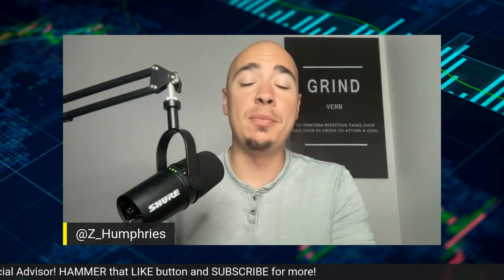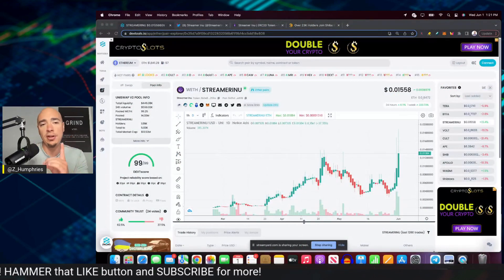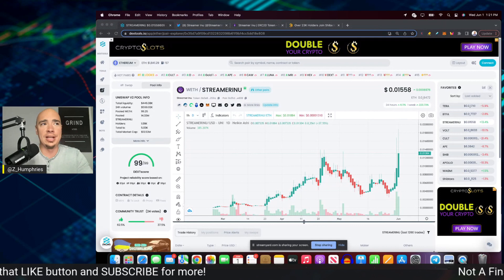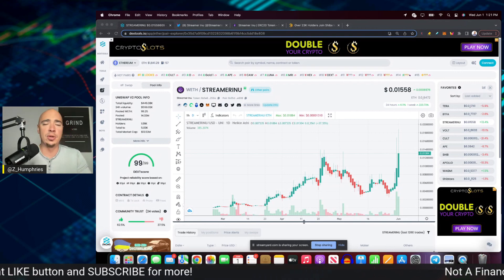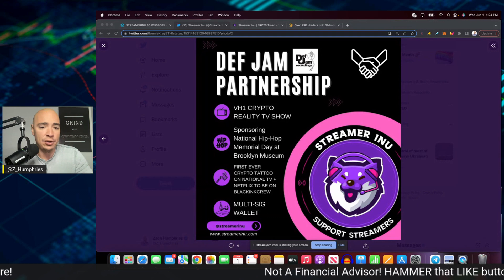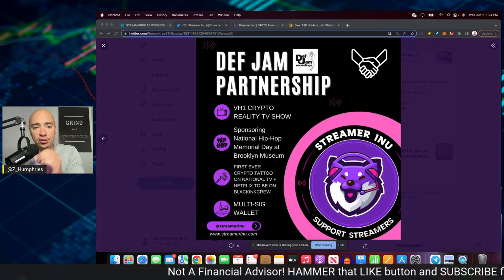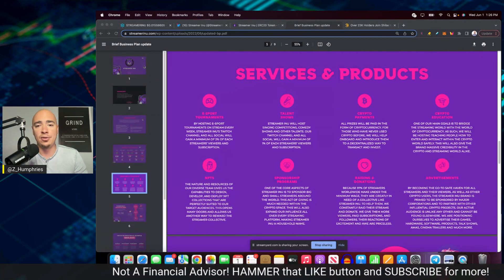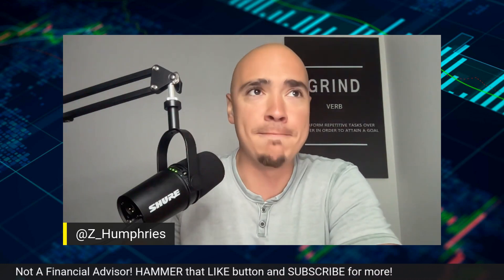NEW CRYPTO MAKING MAJOR MOVES THIS WEEK! STREAMER INU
NEW CRYPTO MAKING MAJOR MOVES THIS WEEK! STREAMER INU. THIS HOT NEW CRYPTO JUST SIGNED A DEAL WITH DEF JAM AND IS DOING BIG THINGS FOR STREAMERS THROUGH A COMMUNITY DAO. STREAMER INU.